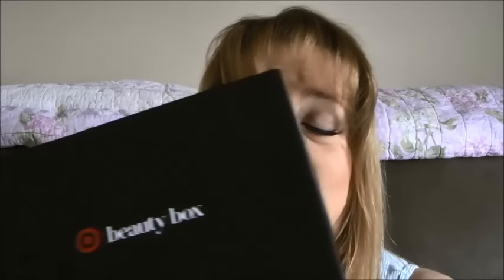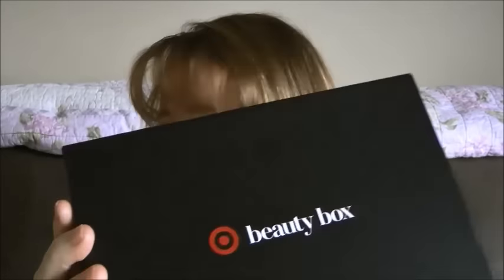Target Beauty Box July 2016 Unboxing (Simply Radiant)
This Box is $7.00
Here is the link for the Target Beauty Boxes